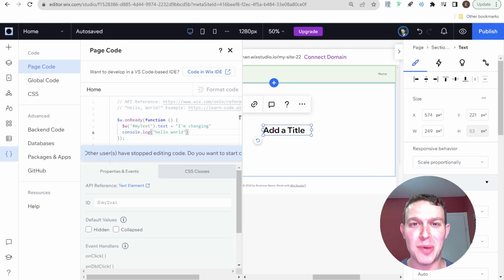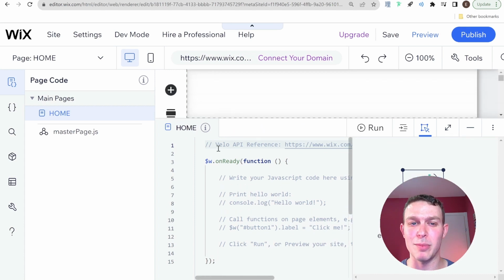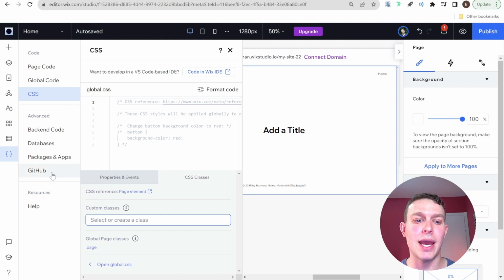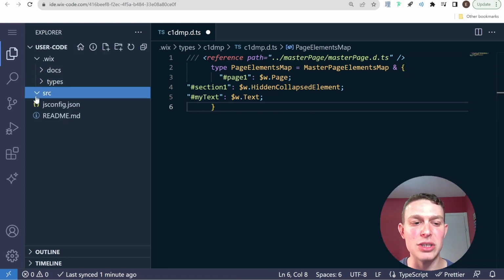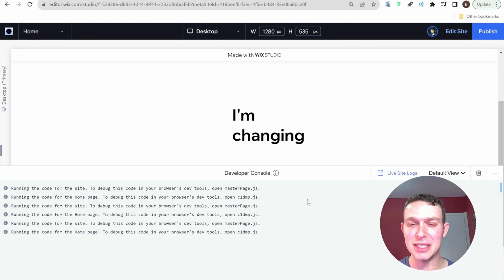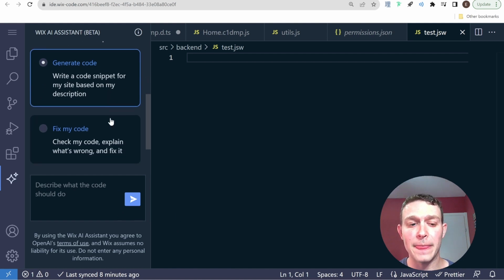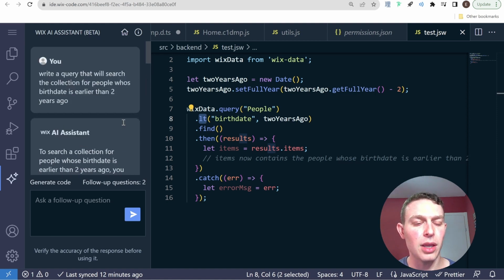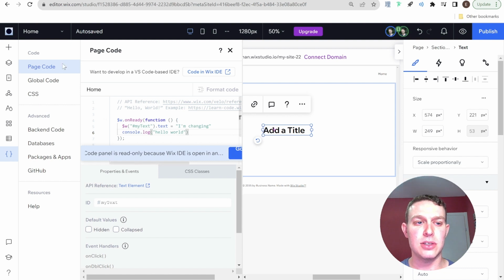What's New with Velo in Wix Studio?? Wix IDE, AI Assistant & More!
In this Video I review the main changes and updates to the Velo Developer platform in the new Wix Studio Editor. What do you think about these changes?